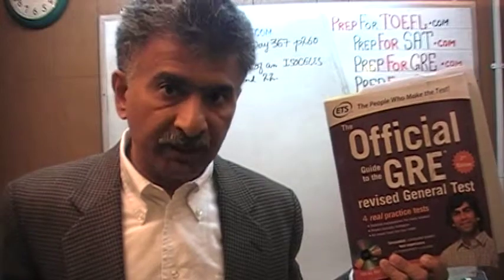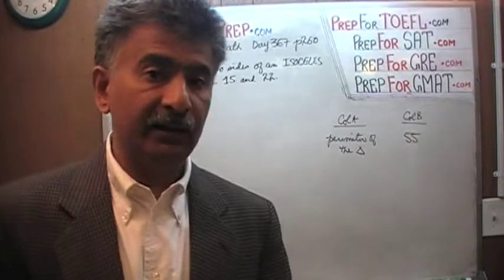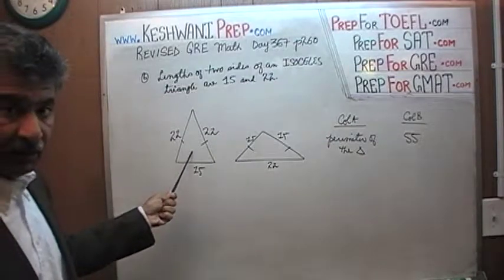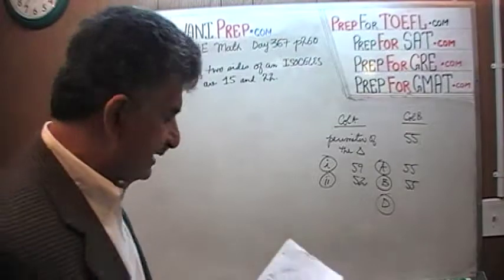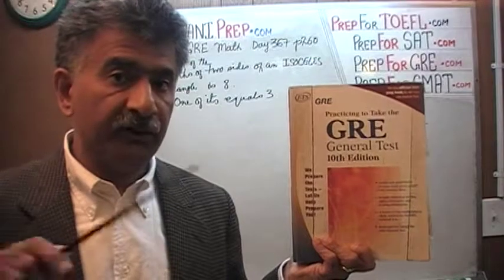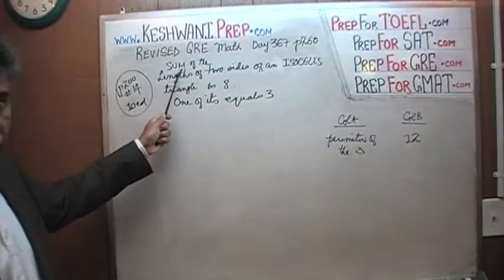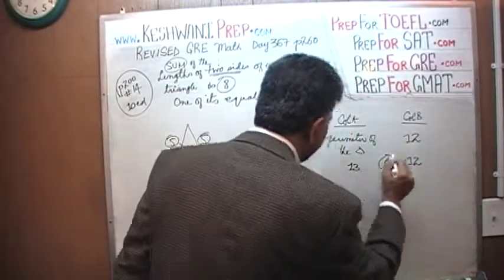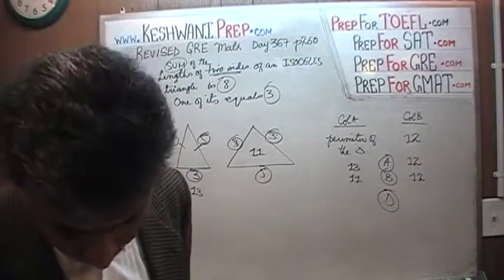Revised GRE Math Day 367, p260 - Isosceles Triangle - Prep Tutor via Skype GRE, GMAT, SAT, ACT